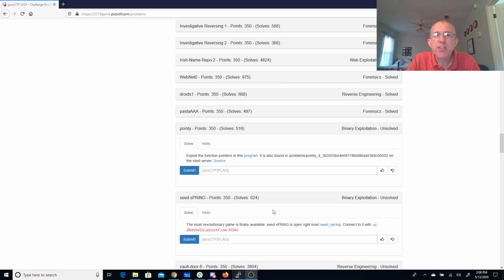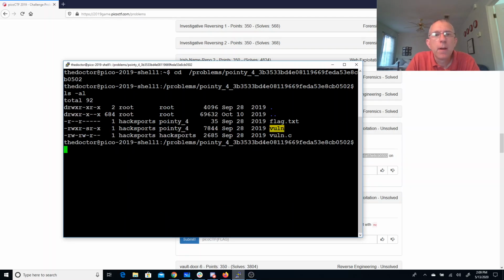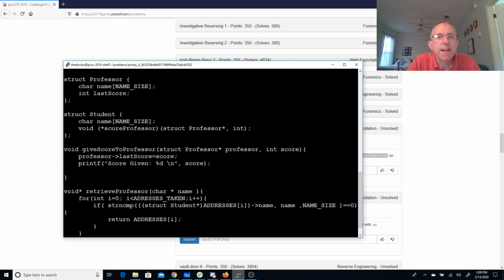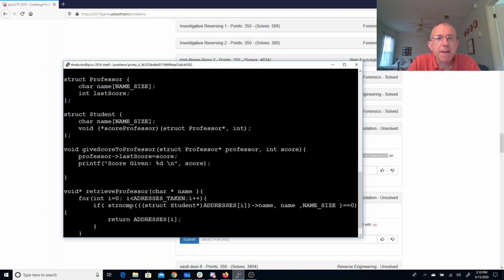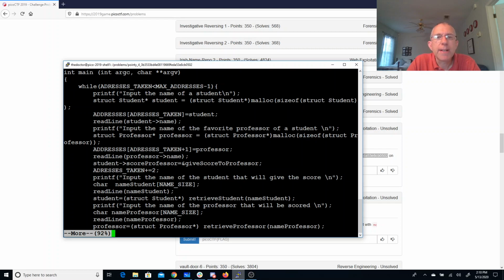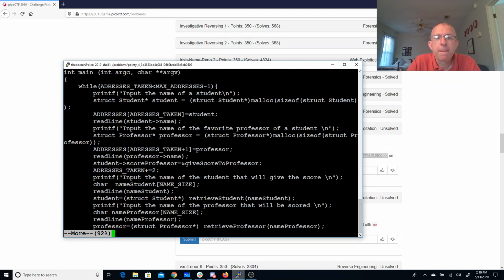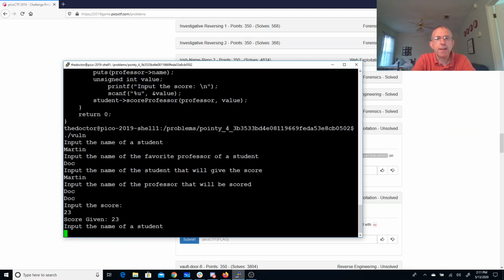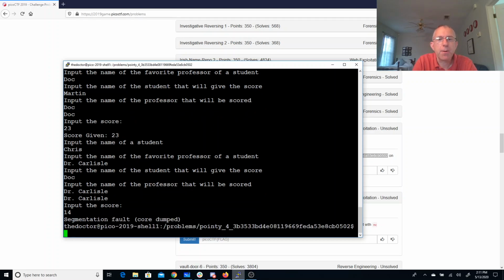pico2019 pointy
function pointers, type confusion